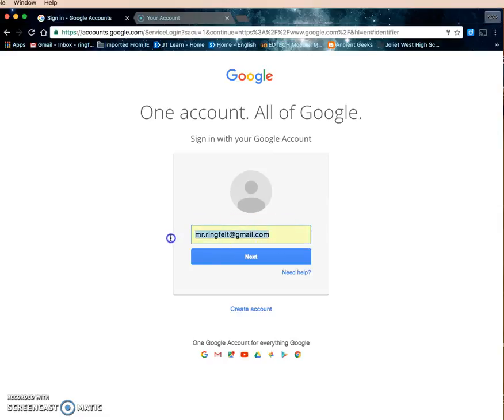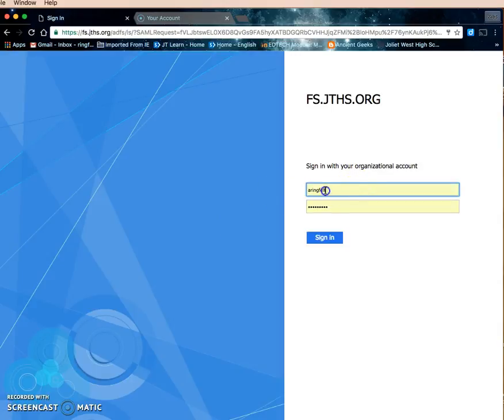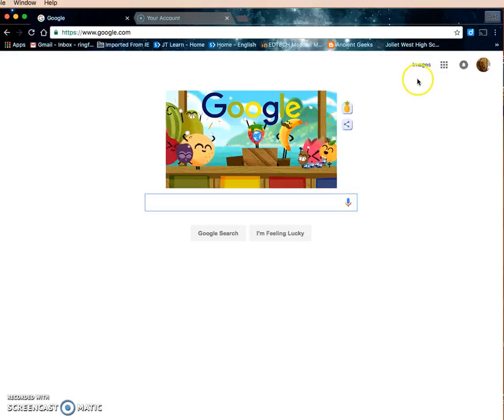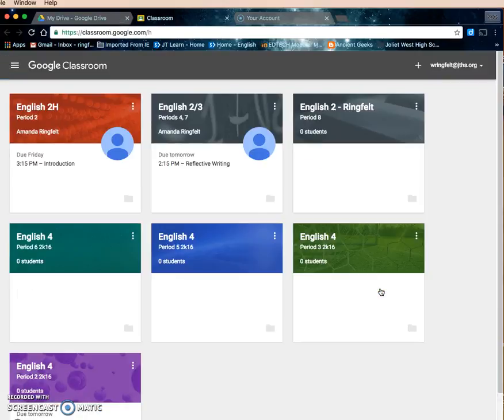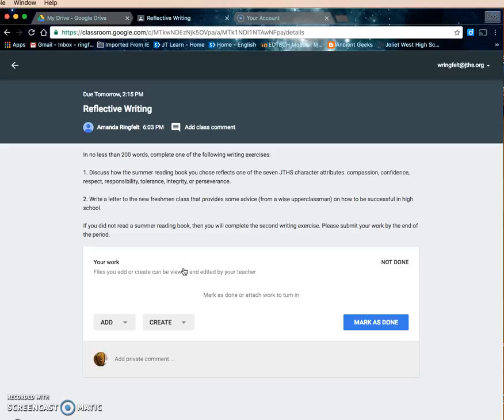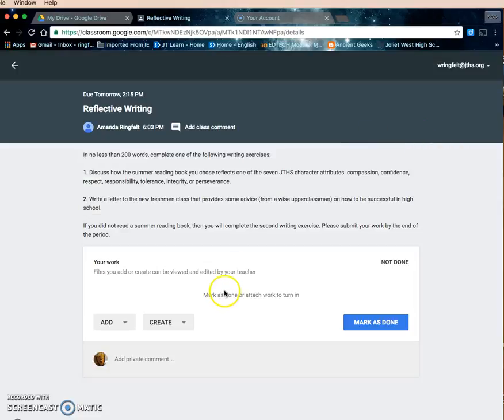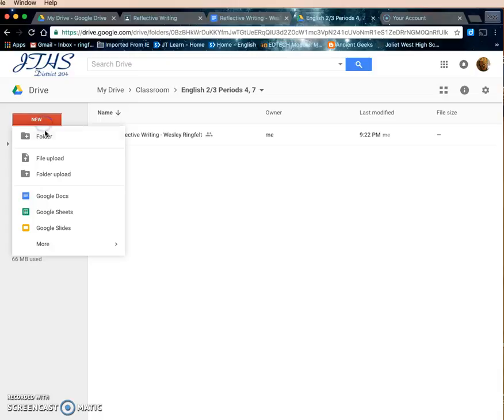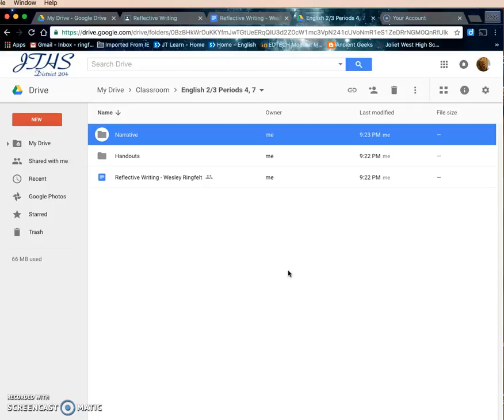Submitting assignments to Google Classroom